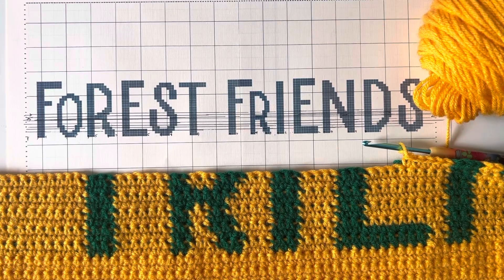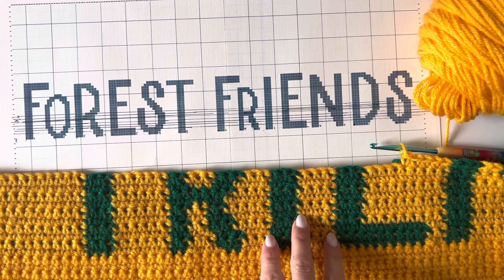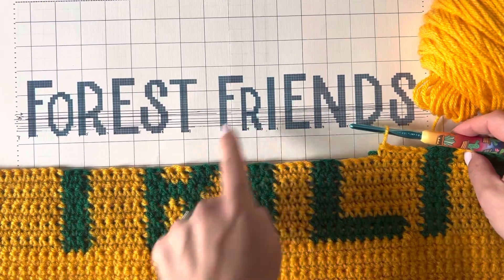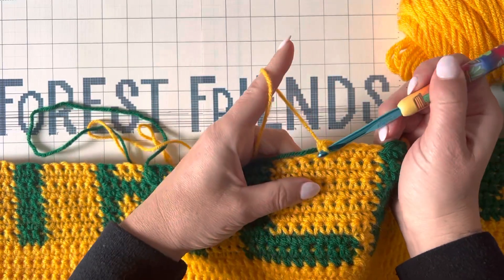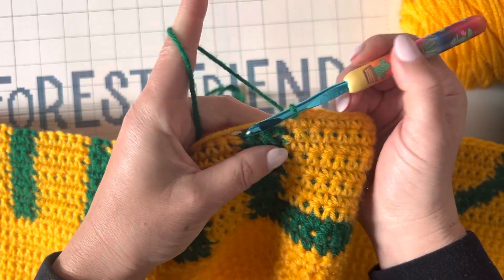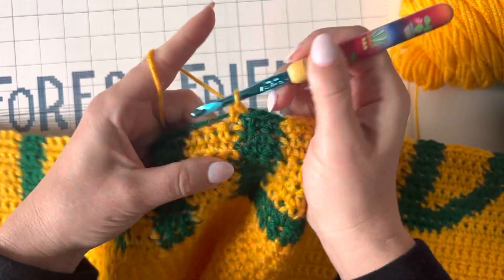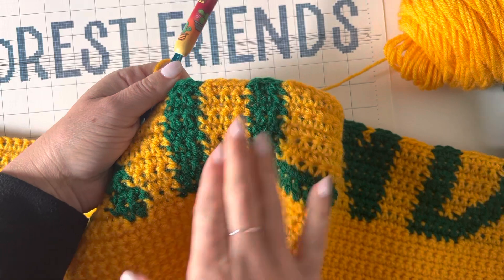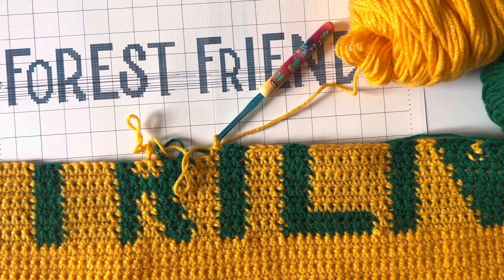Single Crochet Graphgan Color Changes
A quick tip on how to carry yarn and change colors in a single crochet graphgan. I'm breezing through this Forest Friends Blanket with no ends to weave in! I'm making it as an accessory for the adorable crochet animals in my new book Crochet Cute Forest Friends. Now available for Pre-Order!